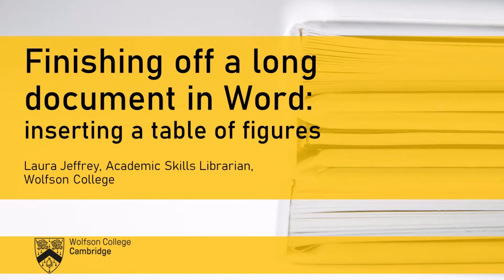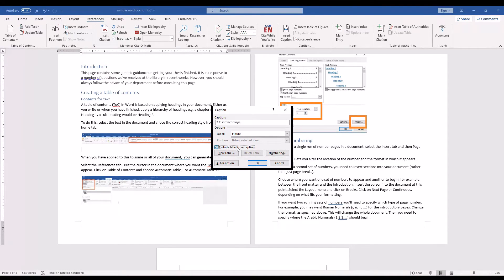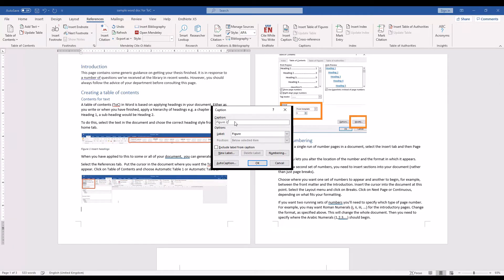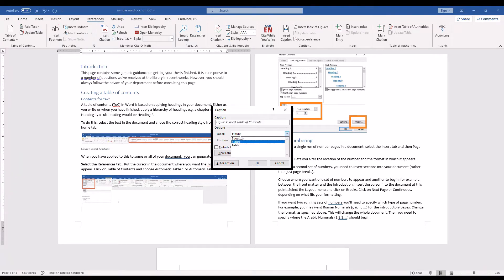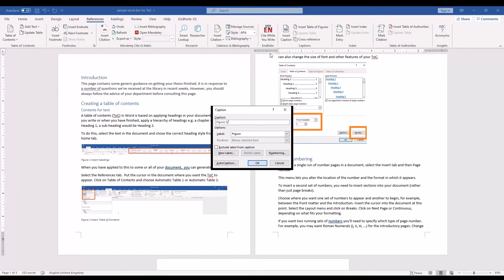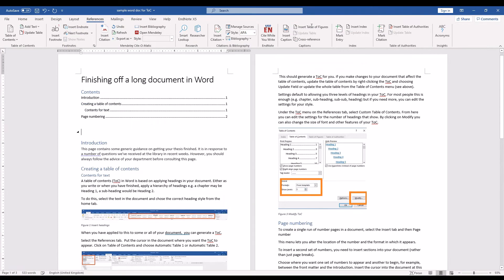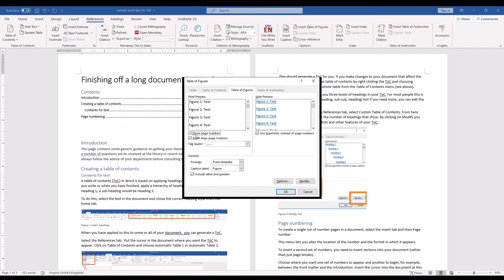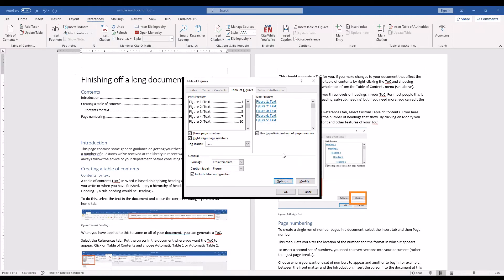WW_ Finishing a long document in Word_Table of Figures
A short screencast showing how to insert a table of figures into a Word document. Video 2 of 5 from the Finishing a long document in Word workshop.